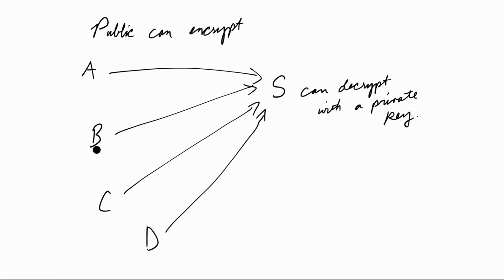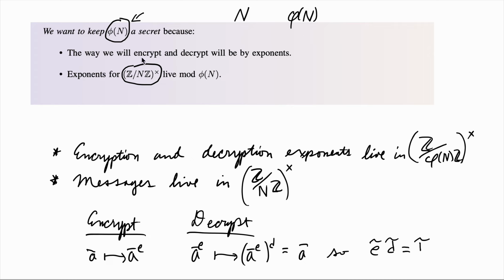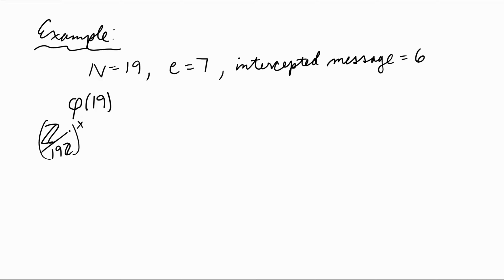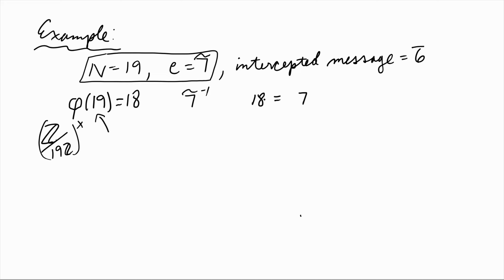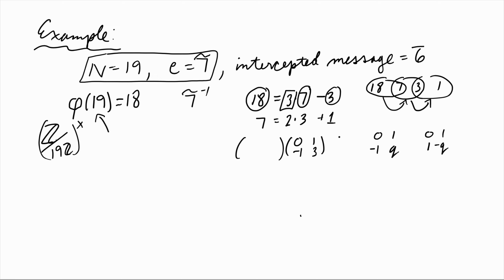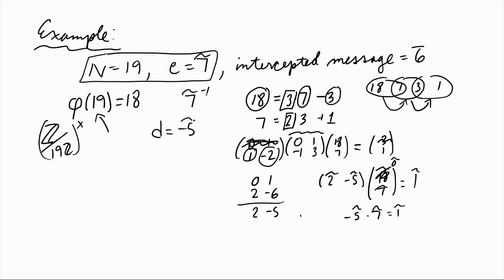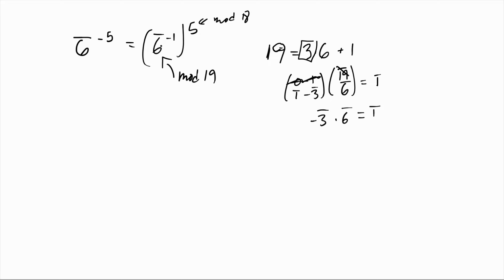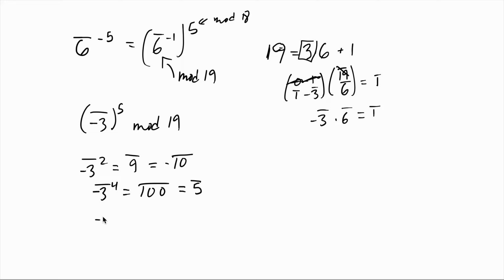A Brief Introduction to RSA Cryptography